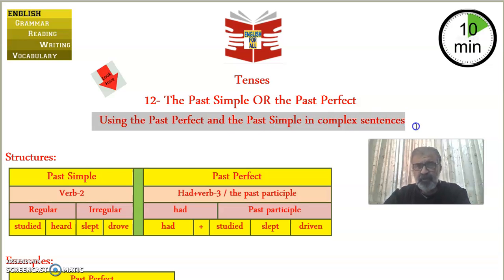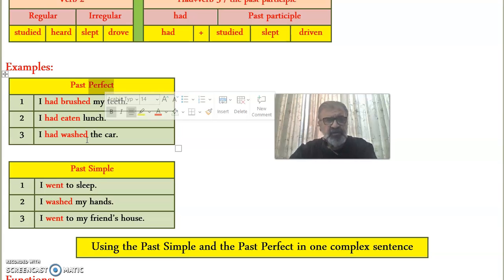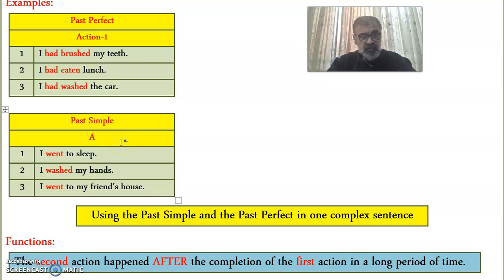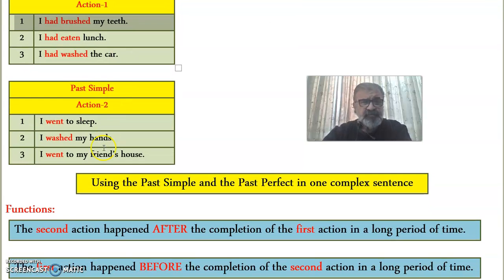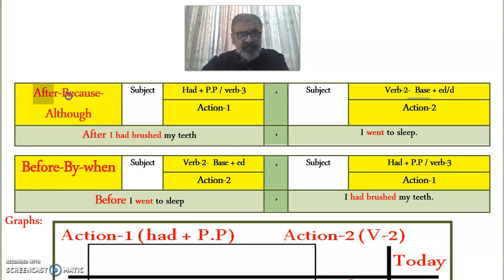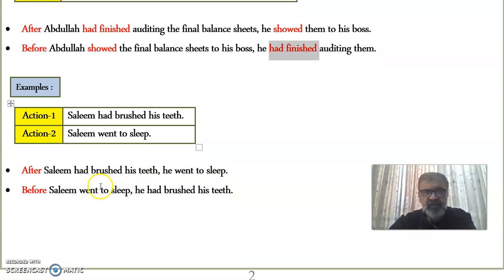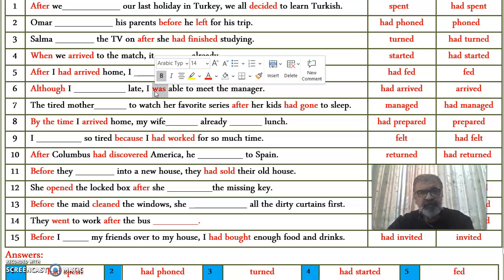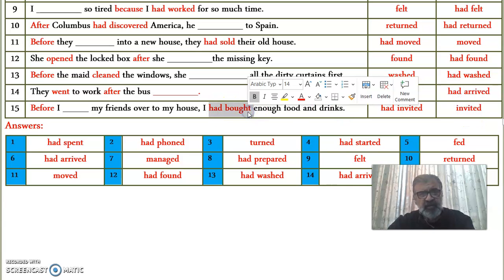12 -Tenses- Using (After, Before, Although, When, By) with (Verb/ed/d/Verb-2) and (Had +P.P)-English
This video discusses the Complex Sentences- The Past Simple and The Past Perfect with examples, illustrations, exercises, and an answer key.